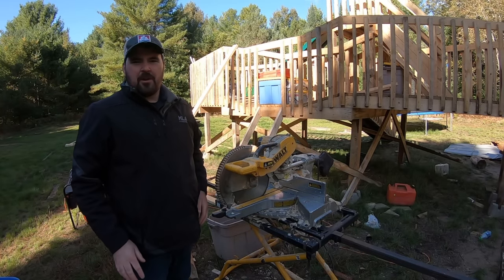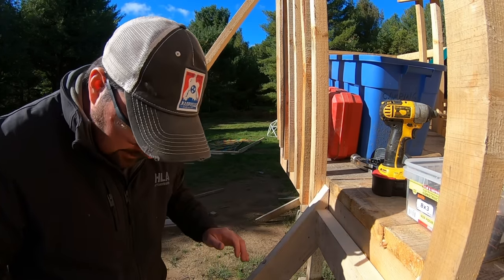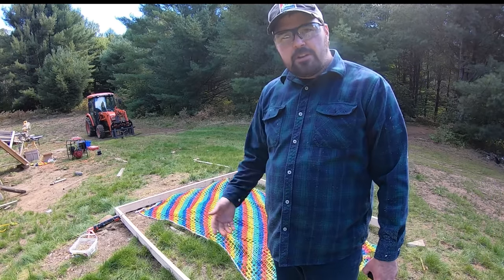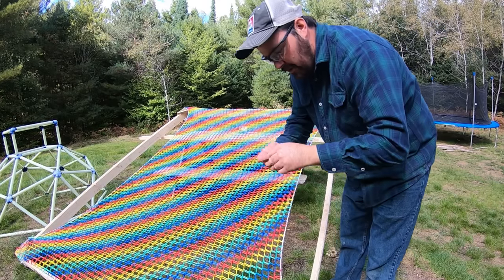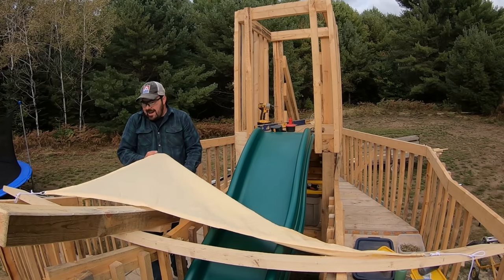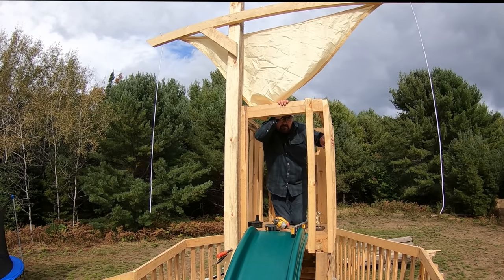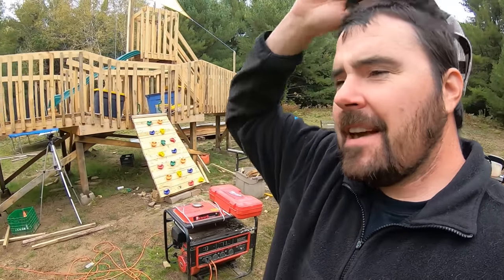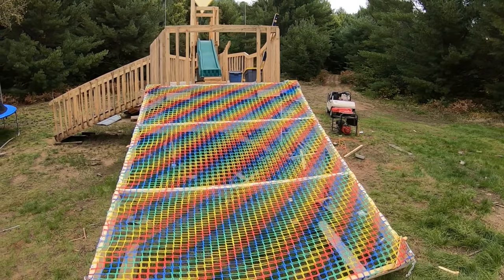24 foot Pirate Ship Playground Get's Bigger! | Climbing Net, Climbing Wall and Mast Install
Well I can tell you one thing, this project hasn't exactly taken 3 days like I originally thought. About a month ago I figured I"d have this project wrapped up in a matter of days. Fast forward a month and here we are. Good news is despite some setbacks, I'm almost done and today I'm adding some fun elements to the project which make this 24 foot pirate ship go from an elevated platform to a fun place to play. The climbing wall, climbing net and mast are all going up today. Wish me luck! As you'll see in today's video, things aren't always as easy as one thinks when first starting out. Today's video will show just that as I spend way more time and put in way more effort on some of these new playground additional then I was hoping to. Ah well, take the good with the bad as I always say. Glad to have ya all along, here we go!

Thanks for everyone's support. New products being added regularly.